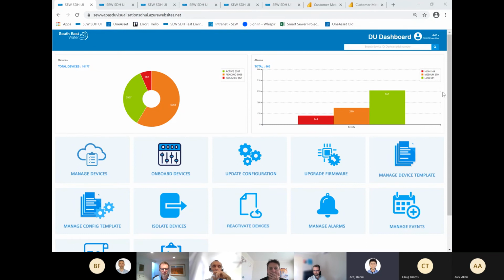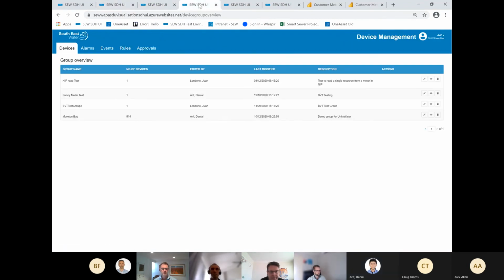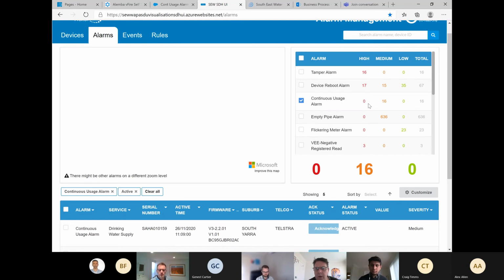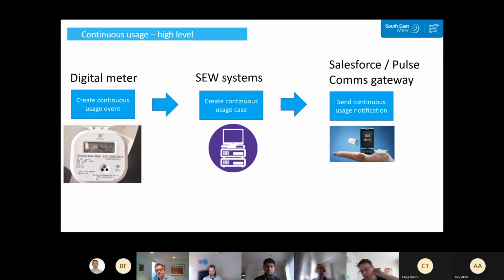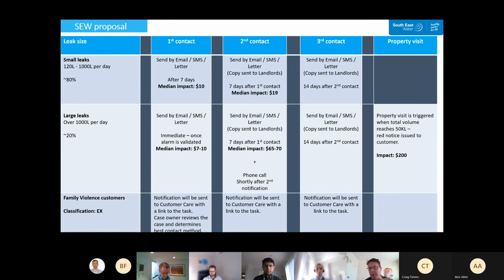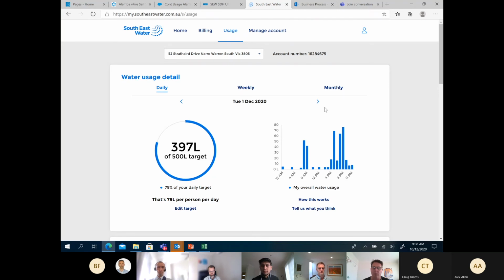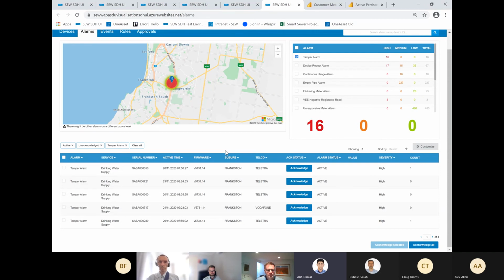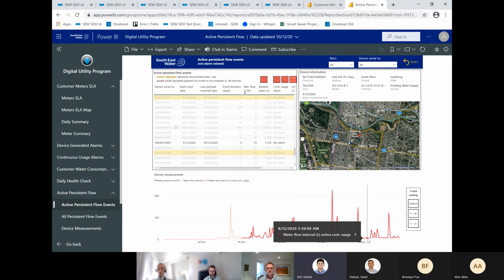Unity Water Lentic Operator demo Iota Services